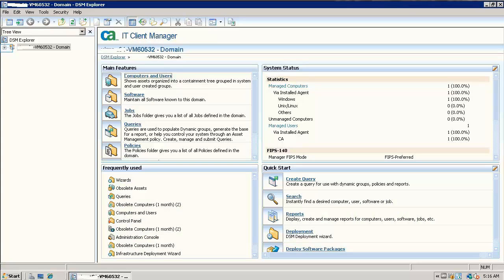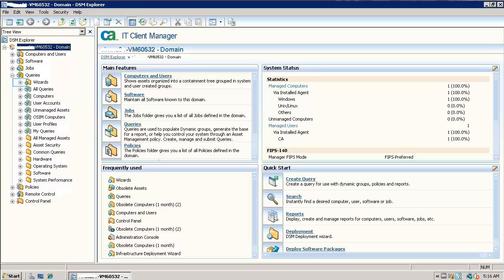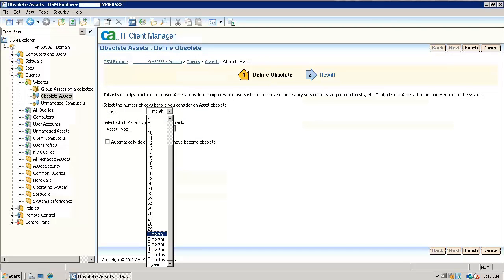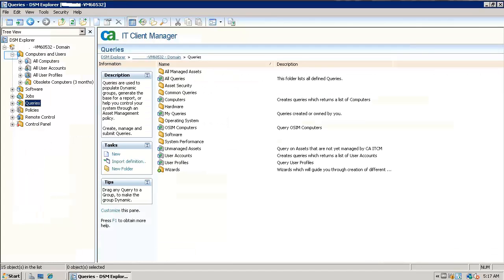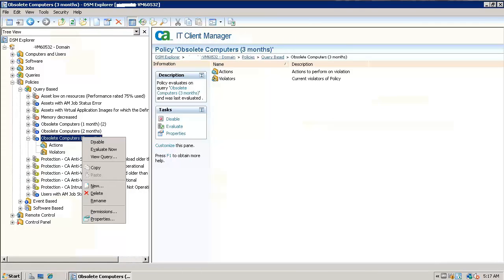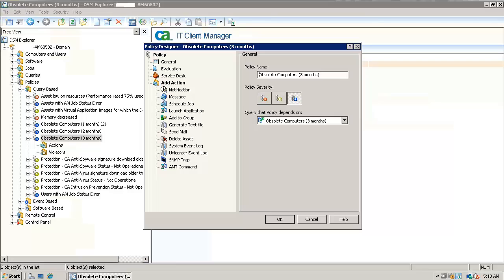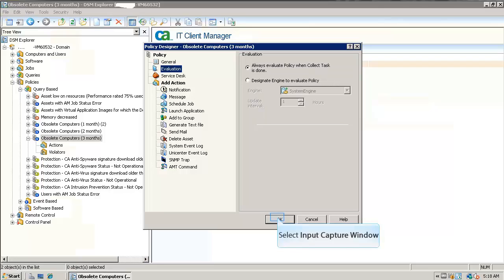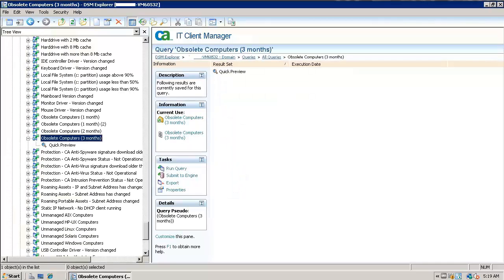CA IT Client Manager(ITCM) - How to Setup Obsolete Computer Policy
Video Demonstrates How to Setup Obsolete Computer Policy.